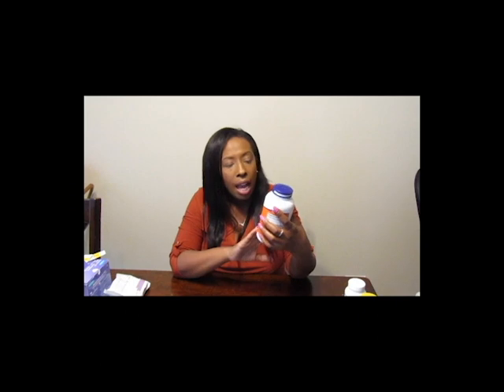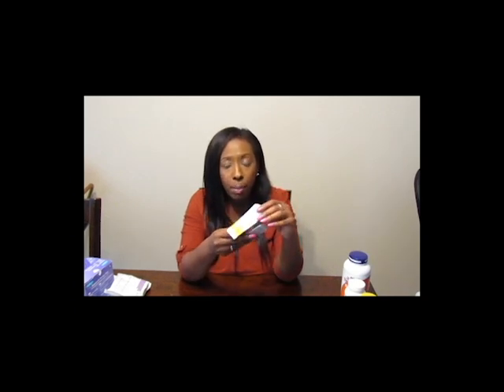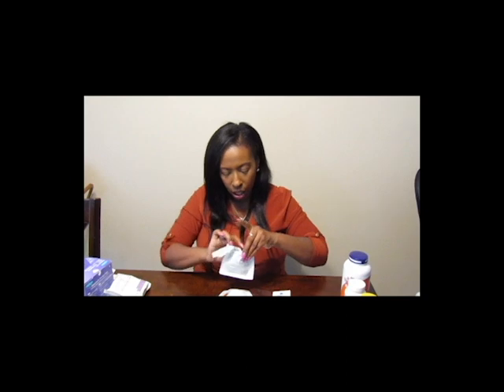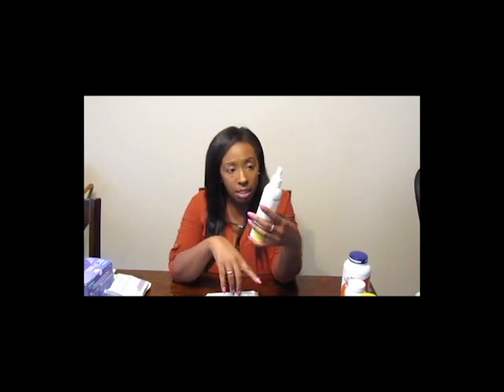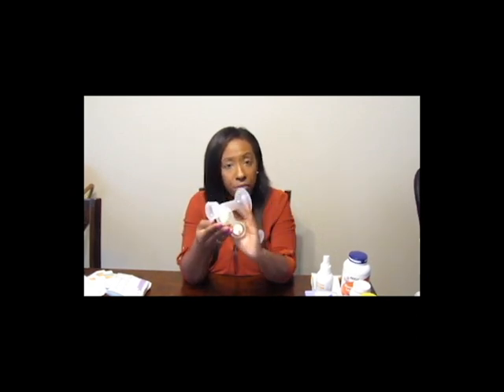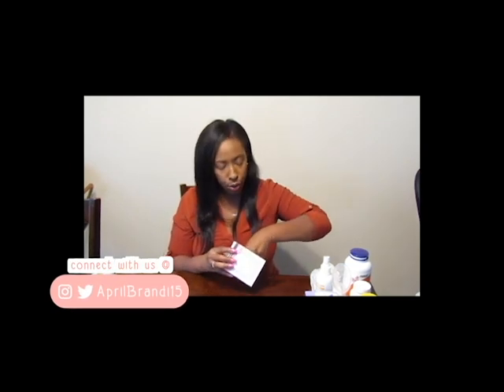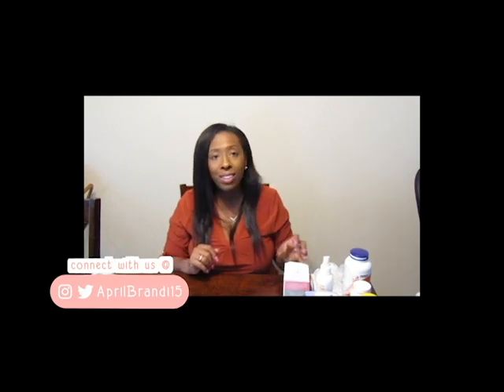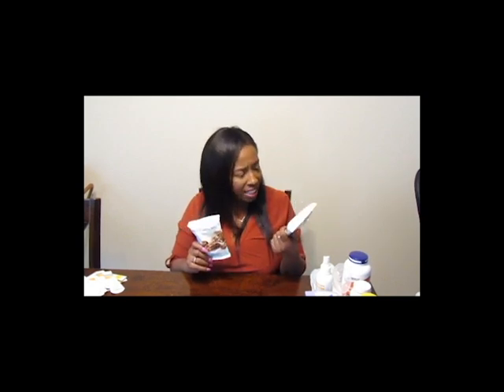Breast Feeding Faves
Hey Guys! It has been a few weeks, I am a working mama so things have been hectic. Today I want to share with you all that I am using to make my breastfeeding journey a success.
XOXO
April
Lets Be Friends!